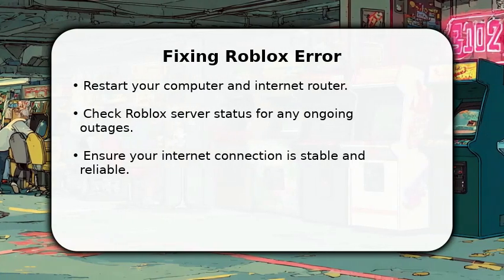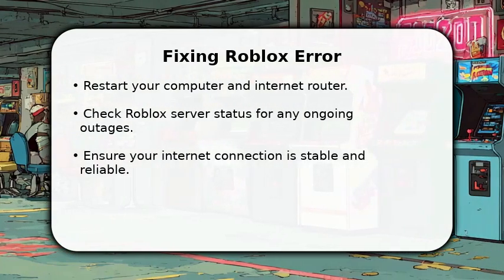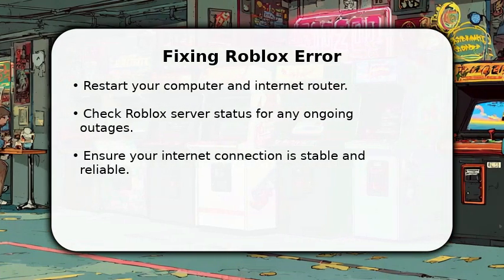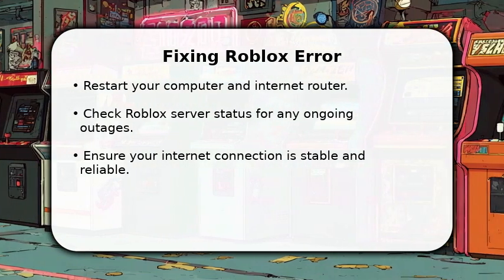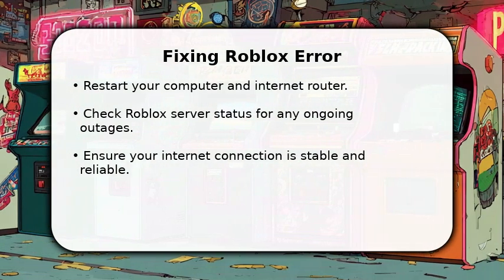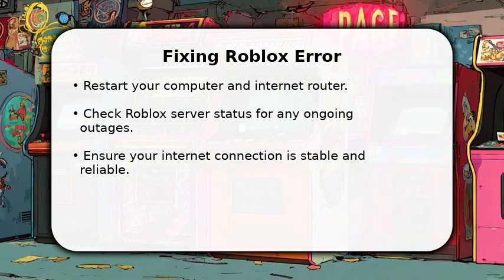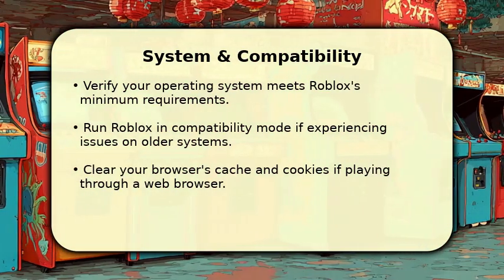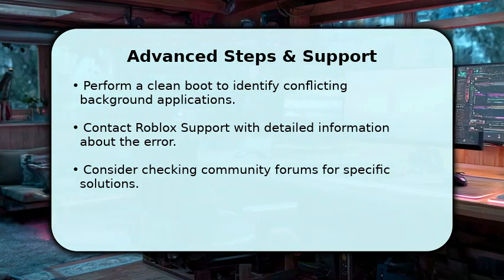How to Fix Roblox Encountered an Unexpected Error 2025 - Easy Guide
▸ :^) Are you struggling with a Roblox unexpected error message that's stopping your gameplay? This easy-to-follow guide is here to help you troubleshoot and resolve common Roblox issues quickly. We'll walk you through step-by-step solutions to fix the 'Roblox encountered an unexpected error' problem, ensuring you can get back to your favorite games without frustration. Learn effective methods to diagnose the root cause, from checking your internet connection to clearing cache or reinstalling. This tutorial provides practical tips and simple fixes for various Roblox errors, making it an essential resource for any player facing technical difficulties. Don't let game interruptions ruin your fun; master these simple tricks to ensure a smooth Roblox experience every time. Tags: roblox error fix, unexpected error, roblox troubleshooting, fix roblox error, roblox technical issues, game error solution, easy guide roblox, roblox repair, how to fix roblox, common roblox errors, roblox help .